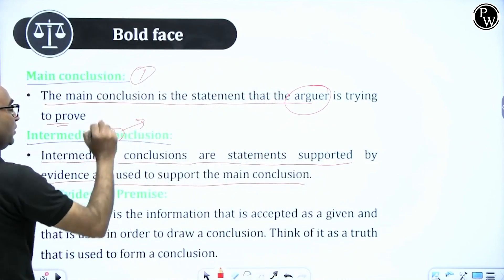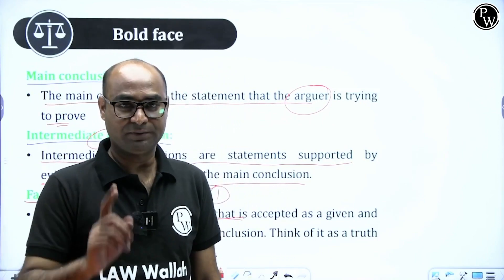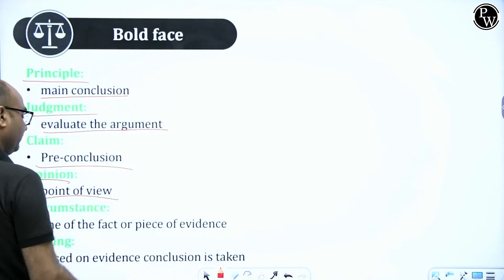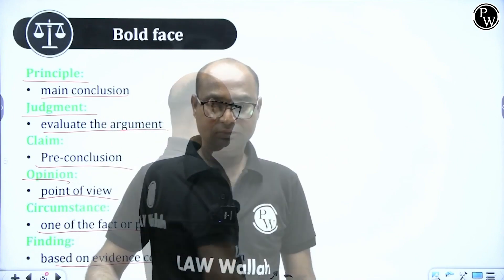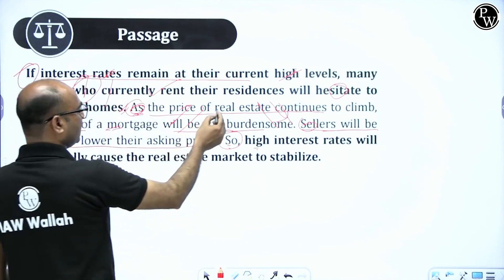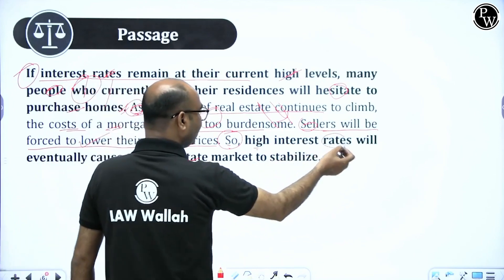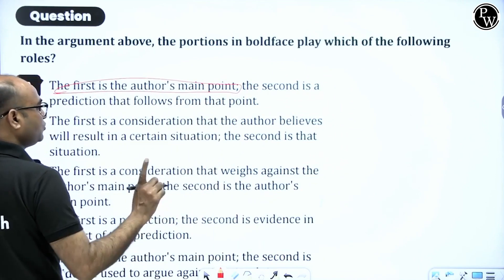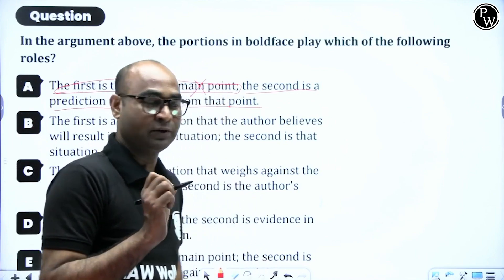Logical reasoning 02 | Premise, Conclusion, Argument | CLAT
About "CLAT XTREME 50" Batch:
1. This batch is for all CLAT, AILET, SLAT & LSAT aspirants.
2. This batch is completely free on the LAW Wallah YouTube Channel & PW APP. The medium of language will be ENGLISH.
3. Recorded and Live lectures will be provided on the LAW Wallah YouTube Channel & PW APP.
4. 2 FREE CLAT Mock Tests will be provided by the end of the batch.
5. Lecture Notes + DPPs (Daily Practice   Problems) along with their text solutions will be provided on our PW App under the batch name, “CLAT Super 50”.
6. Free All India CLAT Scholarship Test will be conducted at the end of the batch with surprise discounts for the SUPER 50 students( Top 50 students in Scholarship Test).